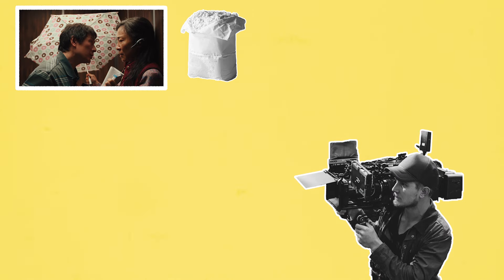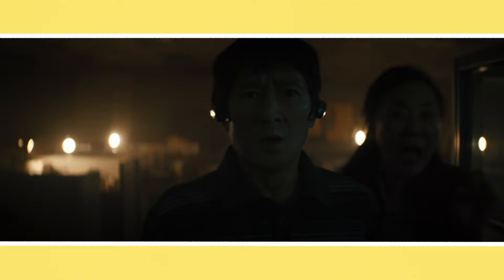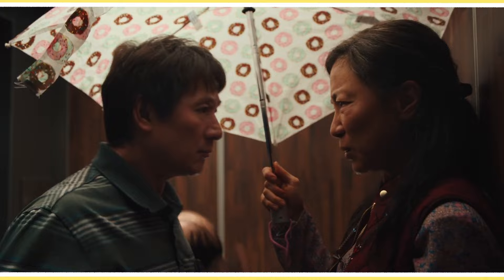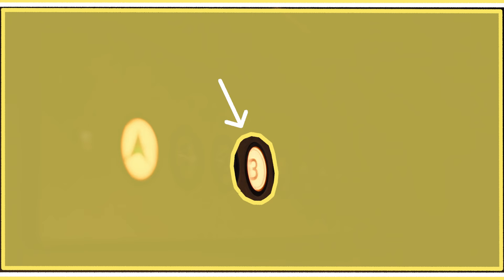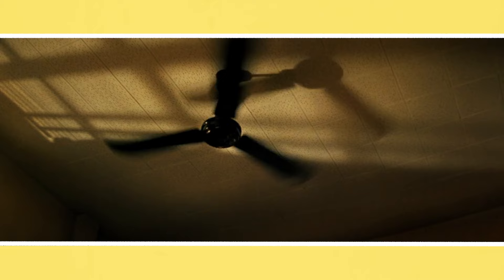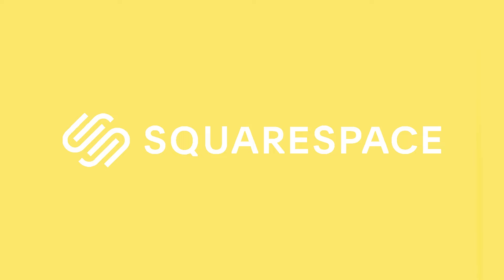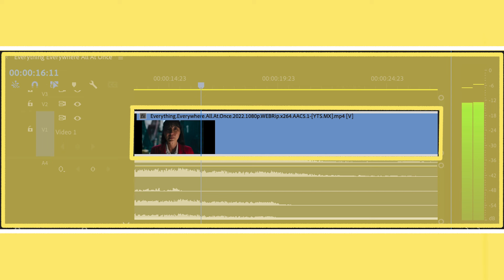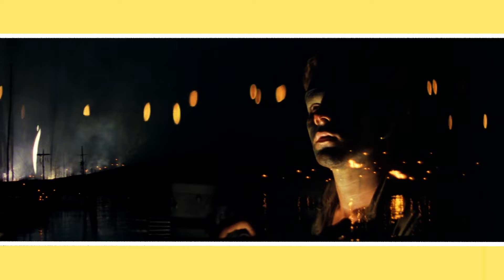Editing Transitions Every Filmmaker Should Know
In this video I’ll go over a few types of edits, so that whether you’re a cinematographer, a director, an editor or an audience member, you’ll have a better idea of how and why films get assembled the way they do.

Out Of Flux - ‘No Wonder’
Magiksolo - ‘Shibuya’
Be Still The Earth - ‘Tankestrom’
Magiksolo - ‘Taito’
Jupiter Sands - ‘Rising Sun’
Rotem Cinamon - ‘Dreaming About Summer’
The SoundKeeper - ‘The View From The Attic Window’
Warmkeys - ‘Penance’
Michael Drake - ‘Solitude’

0:00 Introduction
0:57 Cut
1:46 Shot Reverse Shot
2:18 Shot Size
2:59 Insert
3:23 Jump Cut
4:16 Cross Cut
5:20 Match On Action
7:17 Squarespace
8:23 Contrast Cut
9:04 J-Cut
9:32 L-Cut
9:46 Dissolve
10:59 Fade
11:28 Wipe
12:13 Hidden Cut
12:47 Conclusion